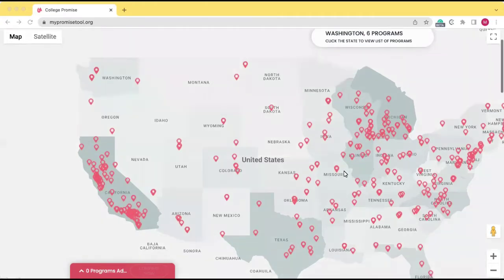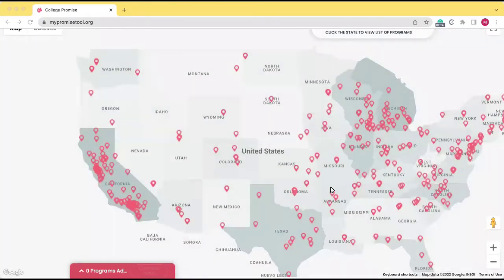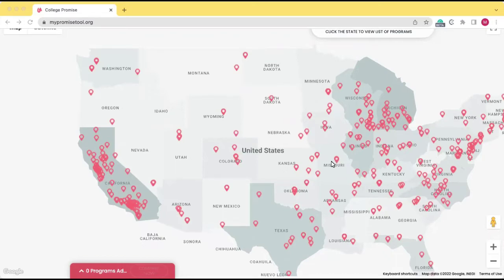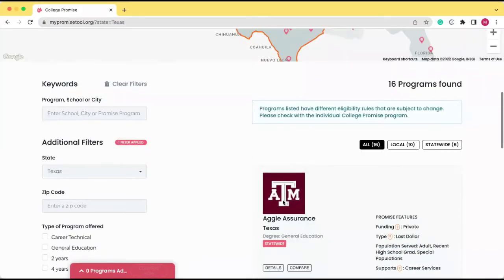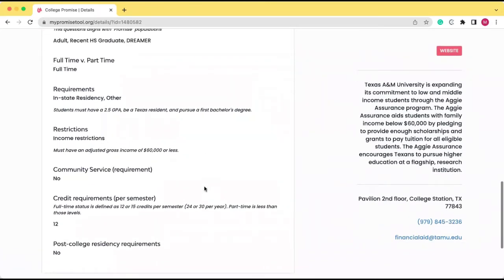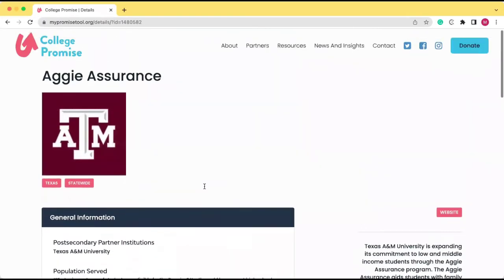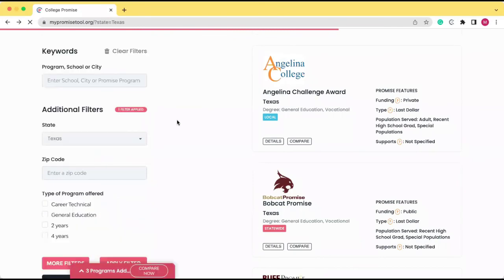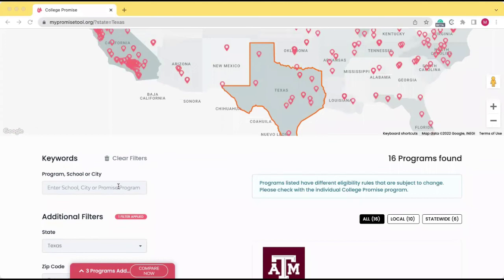MyPromise Tool - How to Video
MyPromise includes detailed information about 350+ local and statewide Promise programs. Over 100 of these Promise programs are designed to increase equity and support adult learners, with many programs expanding support to assist DREAMers. These programs are offered nationwide, available in 48 states and Washington DC.

Through an interactive map and robust search features, users can learn about all the College Promise programs available to them, bringing together for the first time a wealth of resources to connect students with funding and critical supports needed for success in higher education. Key functions of MyPromise include:

A database of 350+ College Promise programs and details like funding levels, eligibility requirements, and wrap-around supports like tutoring

Search capabilities by program name, school, or city for specific or localized programs

A comparison tool that allows students to select multiple programs side-by-side to ensure they find the best option for them.